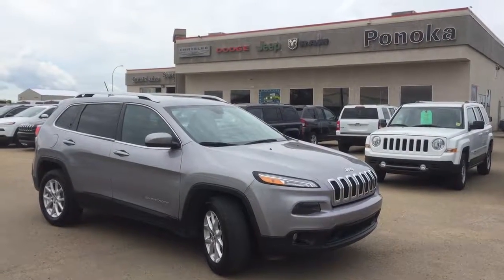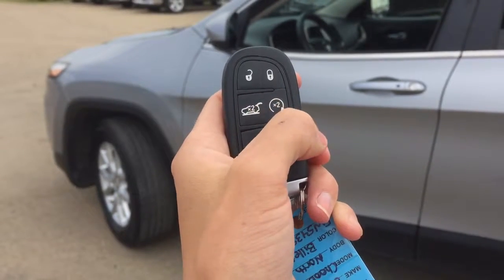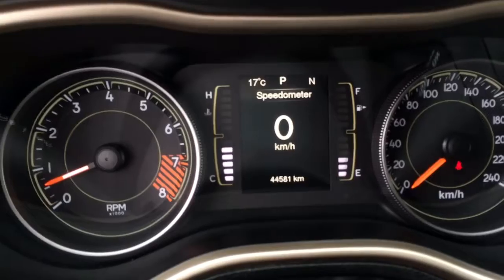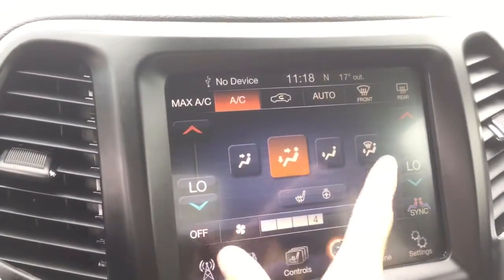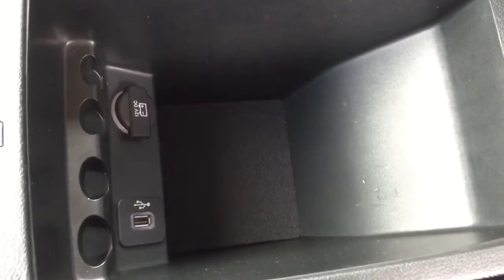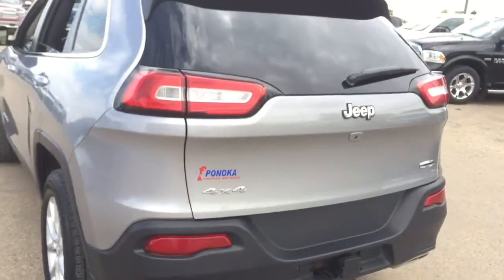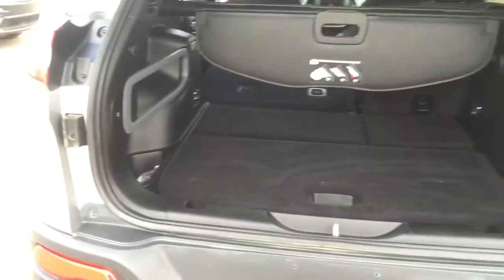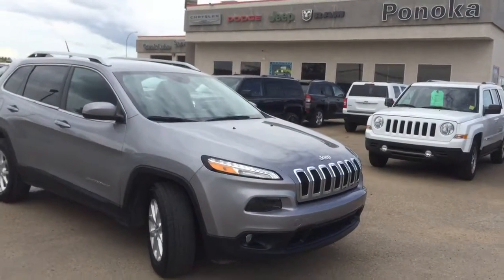2015 Jeep Cherokee North 4X4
Used 2015 Jeep Cherokee North 4X4 4 door SUV in a Billet Metallic paint. It has a 3.2 L V-6 engine with a 9 speed automatic transmission and dual exhaust. Automatic headlights and fog lights.  17" Aluminum rims with Firestone Destination tires, disk brakes on all four.

Stock#16CK0734A

Sarah Johnson,
Ponoka Chrysler
6510 39th Ave